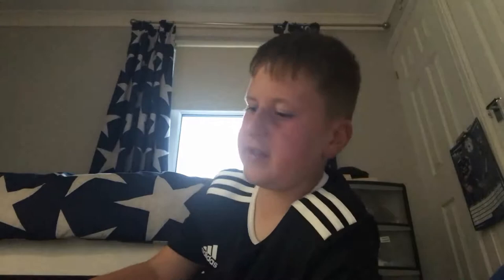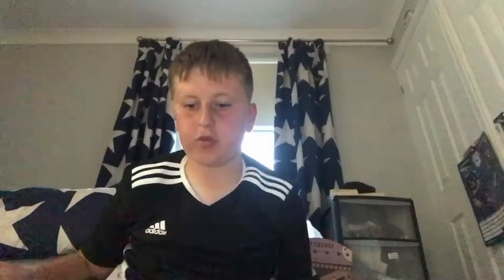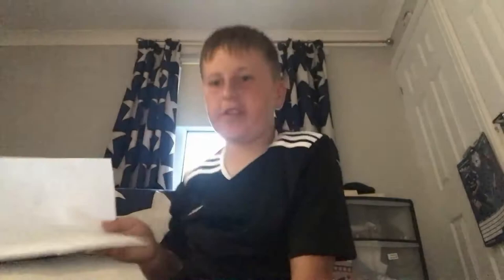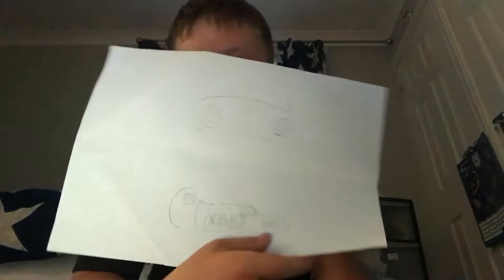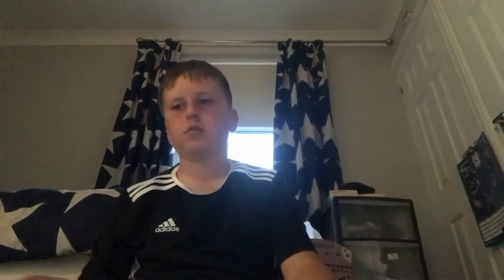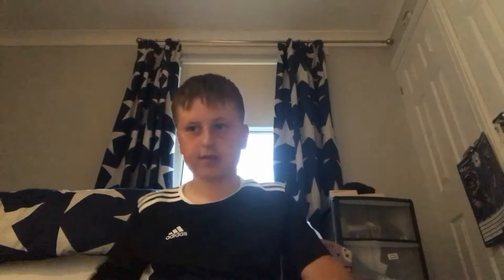How2:make a paper RAF spitfire